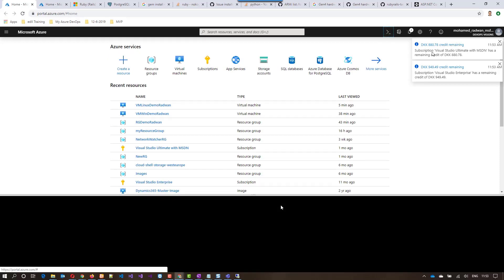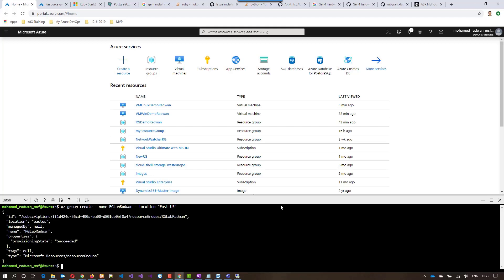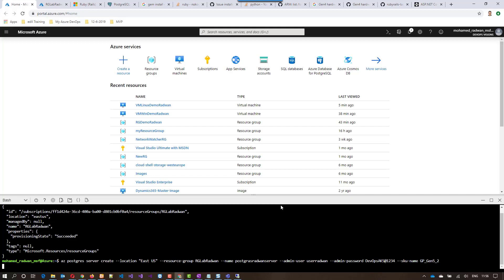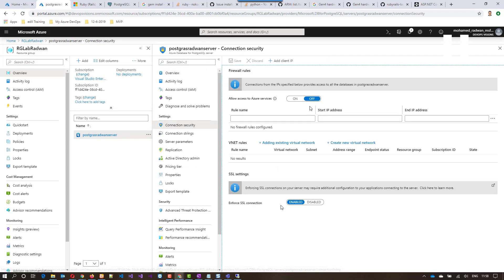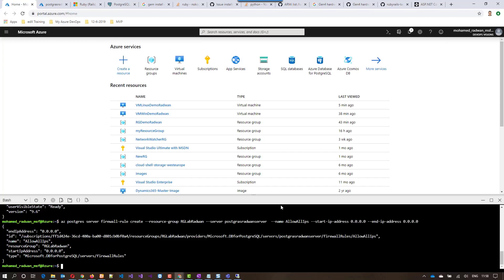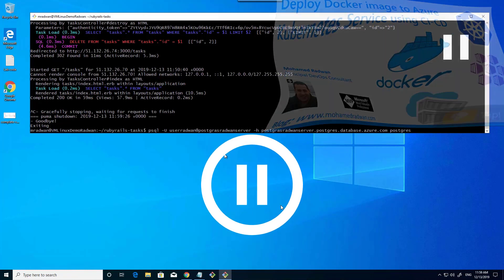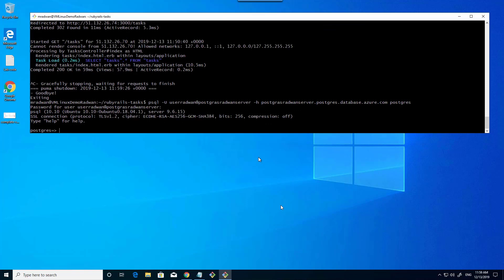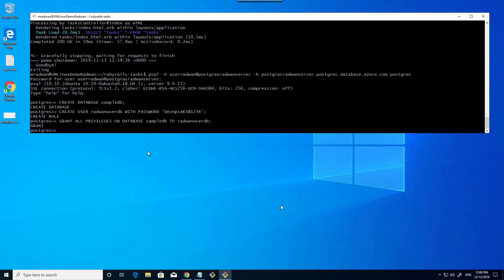Install and Connect to Postgres DB on The Cloud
In this video, you will learn creating and configuring Postgres on Azure, firewall configuration, connecting to Postgres on Azure using Linux local machine using SSH and many other steps.

Create production Postgres Database
After that I will connect to the Postgres on Azure using the Linux machine using SSH, then create a production then Configure the Postgres server firewall rule

Some commands

Azure
Create a resource group
az group create --name RGLabRadwan --location "East US"

Create postgres DB
az postgres server create --location "East US" --resource-group RGLabRadwan --name postgrasradwanserver --admin-user userradwan --admin-password DevOpsAKS@1234 --sku-name GP_Gen5_2

Postgres Firewall
az postgres server firewall-rule create --resource-group RGLabRadwan --server postgrasradwanserver  --name AllowAllIps --start-ip-address 0.0.0.0 --end-ip-address 0.0.0.0

psql -U userradwan@postgrasradwanserver -h postgrasradwanserver.postgres.database.azure.com postgres

CREATE DATABASE sampledb;

CREATE USER radwanuserdb WITH PASSWORD 'DevOpsAKS@1234';
GRANT ALL PRIVILEGES ON DATABASE sampledb TO radwanuserdb;